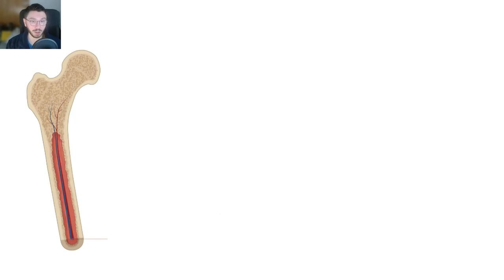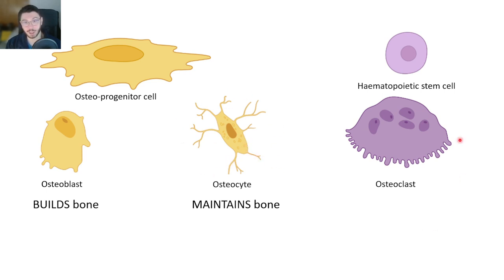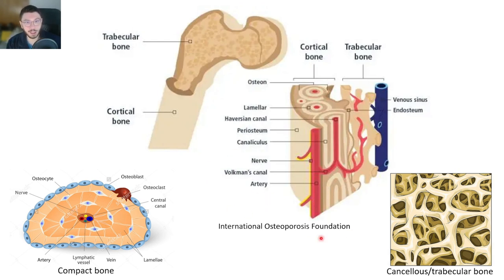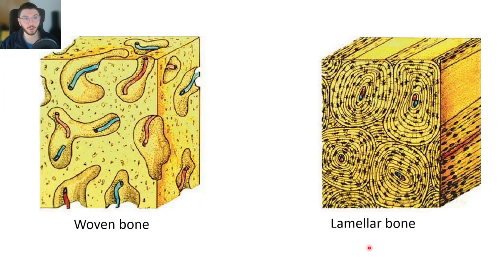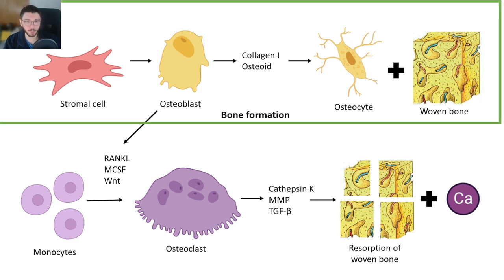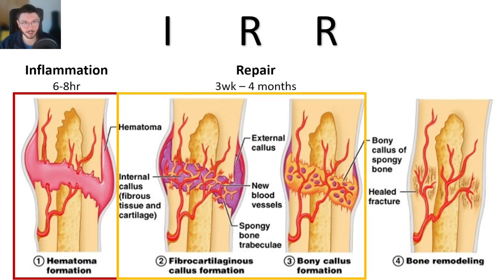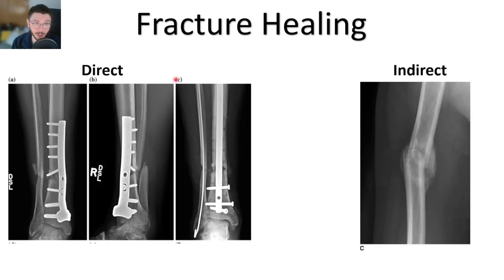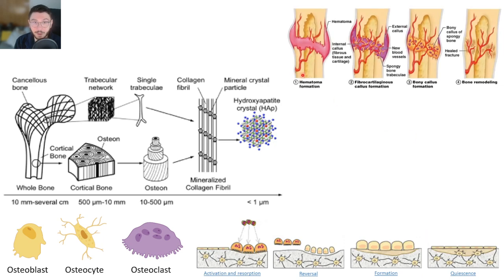How Your Bones Heal | Bone Biology Made Simple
This video is a summary of bone healing, focusing on the structure, histology, and physiology of bones, as well as the process of fracture healing. We begin by examining the structure of bones, including the different types of cells and tissues that make up bones, and how they work together to provide strength and support to the body.

We then take a closer look at how these cells interact in bone turnover, the process by which old bone is replaced with new bone, and its importance in maintaining healthy bones.

We then move on to the topic of fracture healing, detailing the different stages of the healing process, from inflammation to remodeling. We explain the role of growth factors, hormones, and other signaling molecules in promoting bone healing, as well as the use of various treatment options such as casting, surgery, and physical therapy to aid in healing.

Overall, this video aims to simplify the complex process of bone healing, and is perfect for anyone looking to deepen their understanding of the bones and how they work.

00:00 Intro
00:10 Bone components
01:32 Cells of the bone
04:27 Compact vs Cancellous bone
09:21 Woven vs lamellar bone
11:01 Bone Turnover
13:17 Factors affecting osteoclast activity
14:24 Fracture healing
17:31 Factors affecting fracture healing
18:56 Direct vs Indirect healing
20:16 Takeaway messages